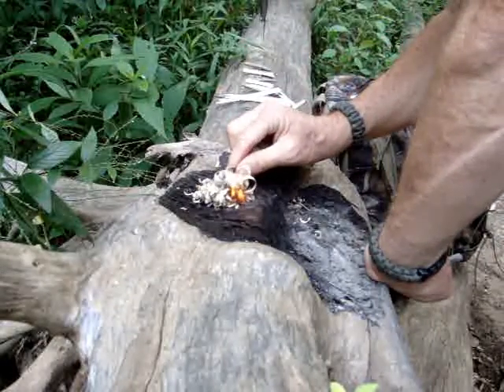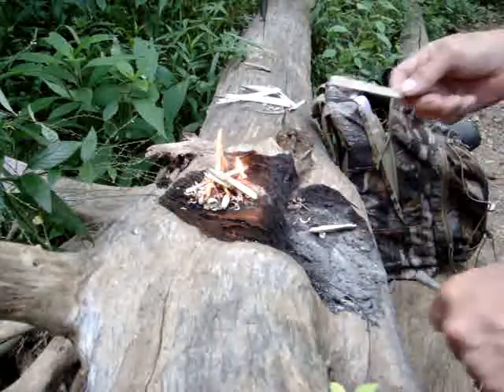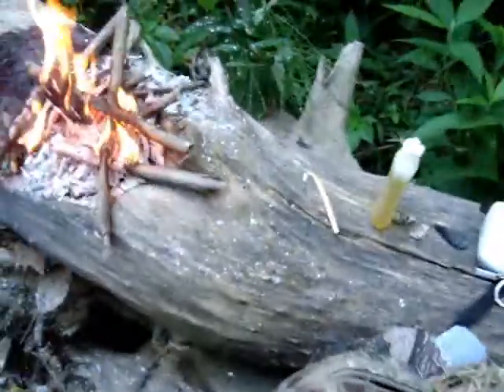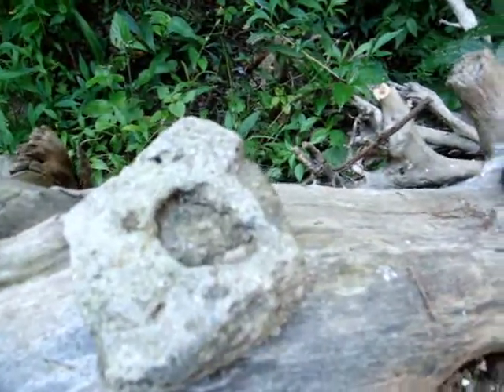Mullein Leaf Oil Lamp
I must say dried mullein leaves work great as a wick for oil lamps. I also tried to char some mullein leaves but couldn't get a spark to land on them. So I'm not sure if the mullein leaves will work like charcloth.